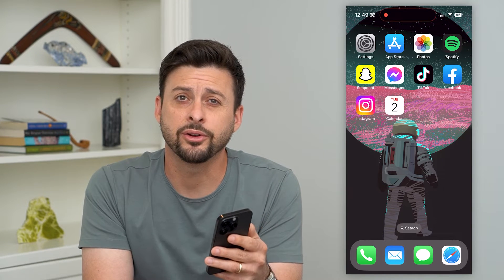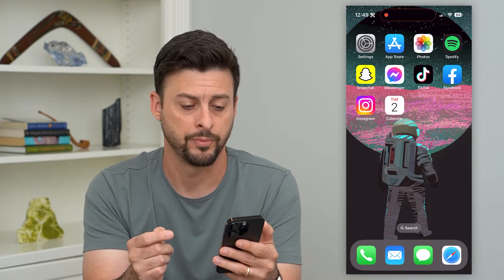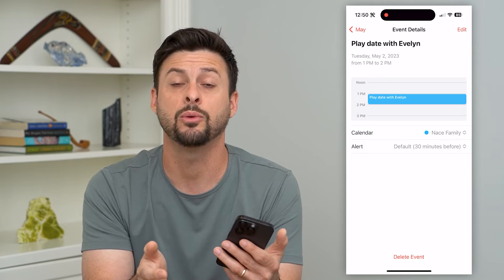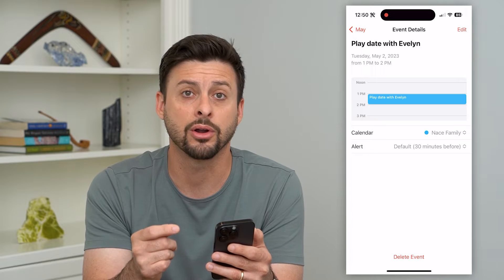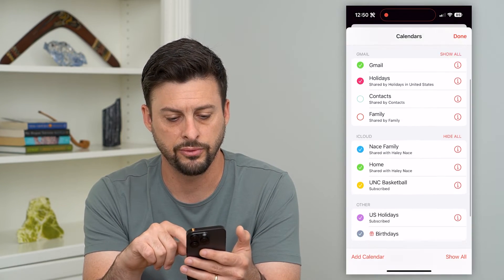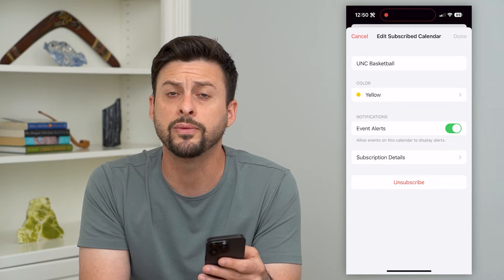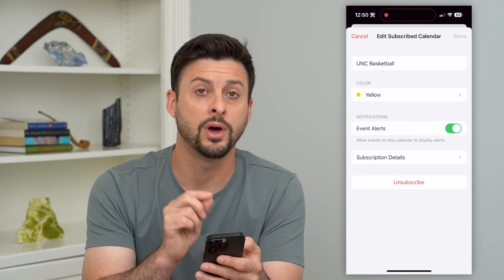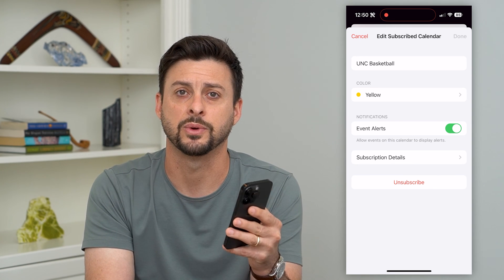How To Delete Calendar Events On Iphone